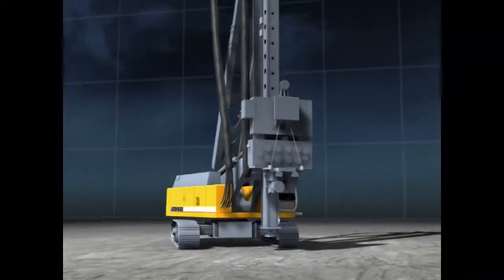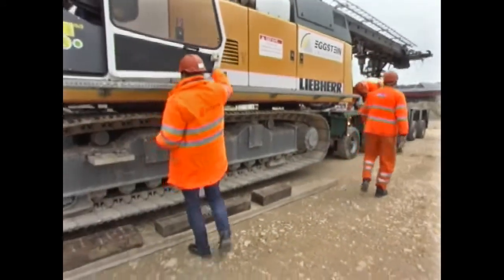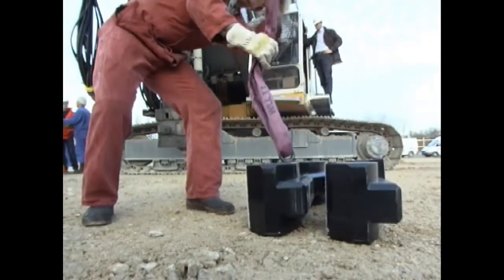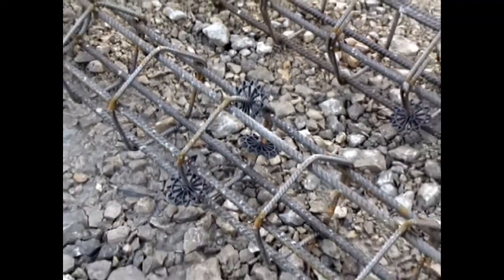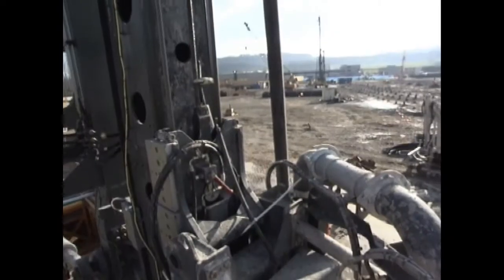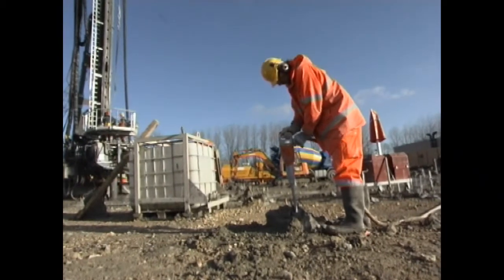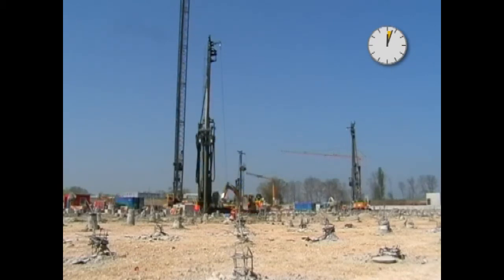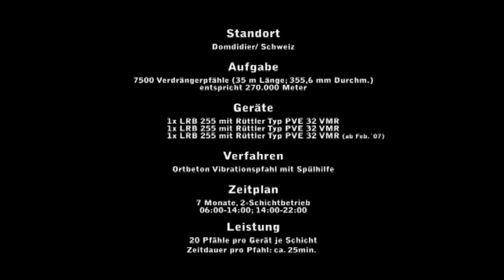Liebherr LRB Application - Use of a ring vibratory hammer